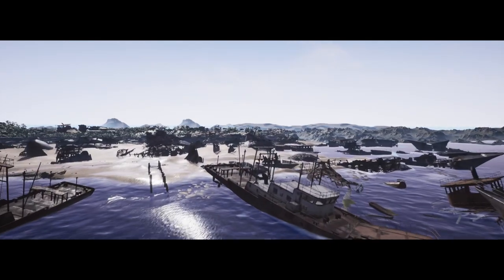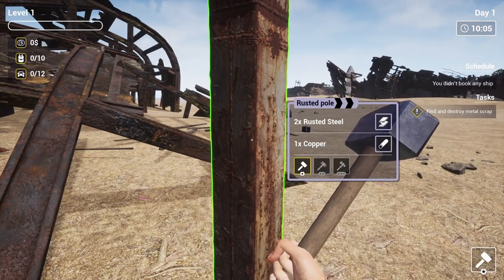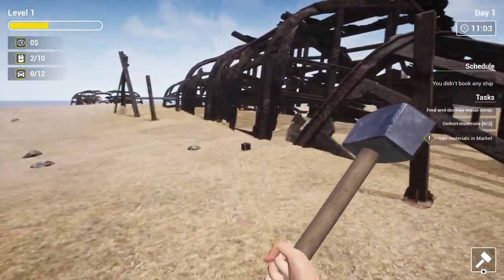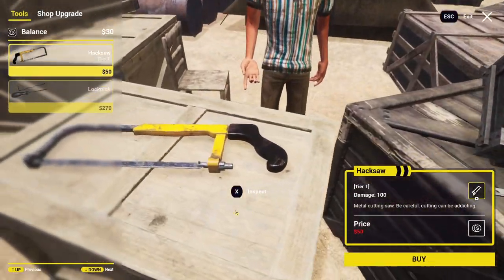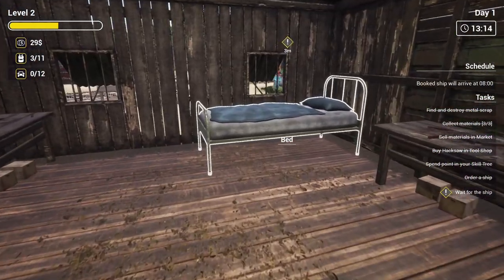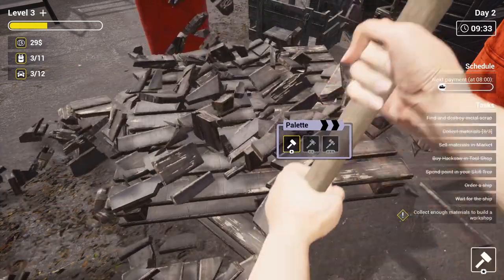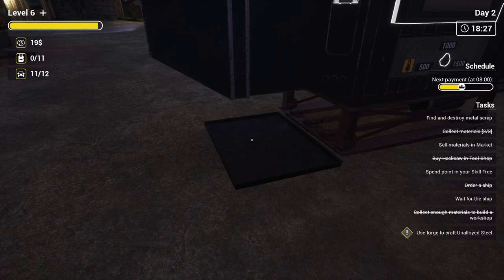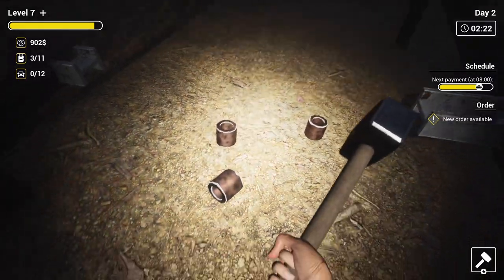SHIP GRAVEYARD SIMULATOR - How to start new player tutorial and guide | The first things to do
If you liked Hardspace: Shipbreaker, you will like this casual construction demolition simulator a lot! If you enjoy destroying things in an casual fashion, this game will keep you entertained. This tutorial and guide video will help new players get started fast so that you can get to bigger ships faster!

Visit the largest ship graveyard in the world. A dozen kilometers of beach filled with wrecks. Hundreds of ships wrecked on the coast. Thousands of tons of steel. Choose the most valuable ship for you and start the adventure. Play as one of the workers during the most dangerous work in the world!

SHIP GRAVEYARD SIMULATOR SYSTEM REQUIREMENTS
MINIMUM:
OS: Windows 7 64 Bit / Windows 8 64 Bit / Windows 10 64 Bit
Processor: Intel Core i3 3.0 GHz
Memory: 8 GB RAM
Graphics: NVidia GeForce GTX 780
DirectX: Version 11
Storage: 20 GB available space

RECOMMENDED:
Processor: Intel Core i5 3.4 GHz
Memory: 12 GB RAM
Graphics: NVidia GeForce GTX 970
DirectX: Version 11